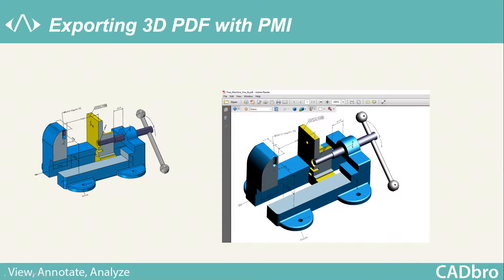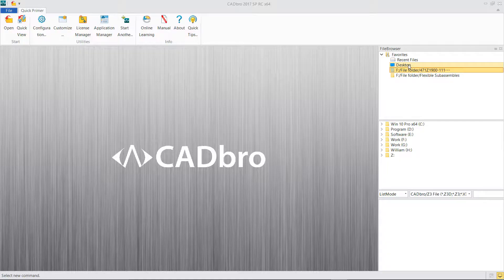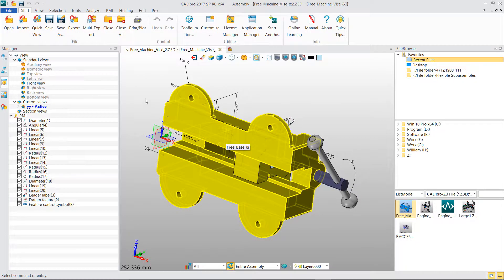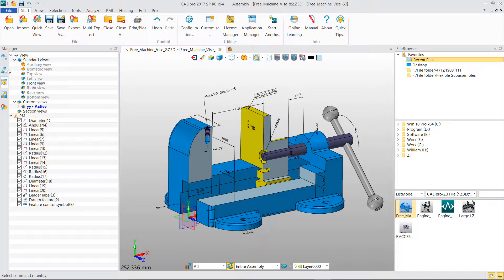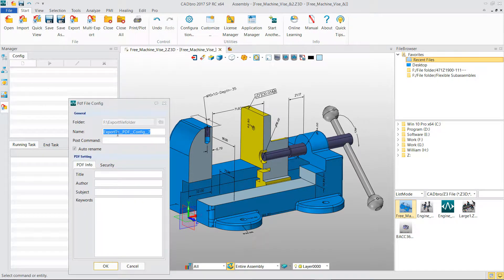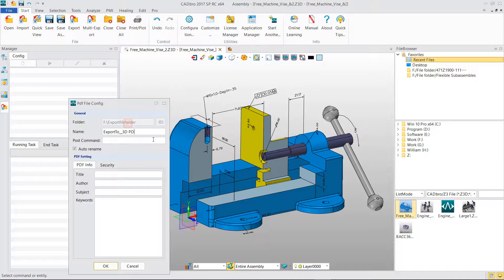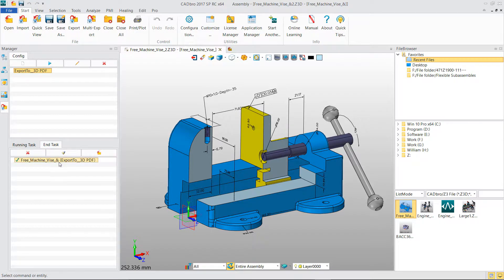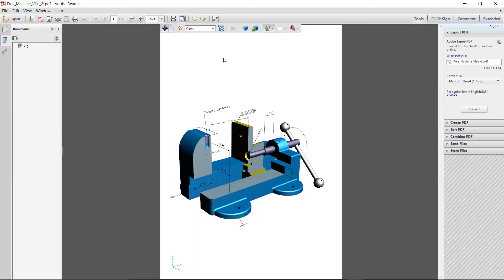CADbro Exporting 3D PDF with PMI Display- 3D CAD Viewer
The tutorial would tell you that CADbro 2017 SP supports exporting 3D PDF with PMI information. Free trail